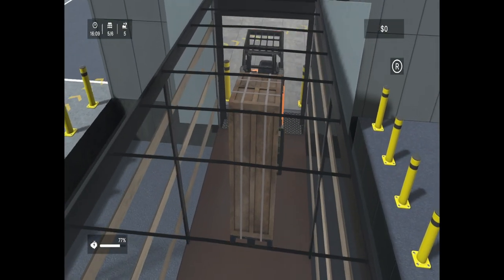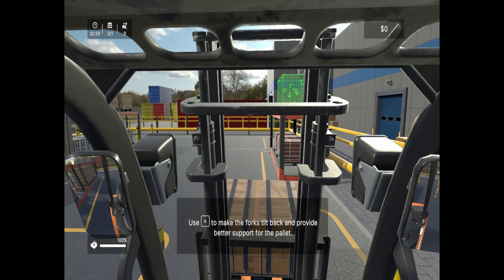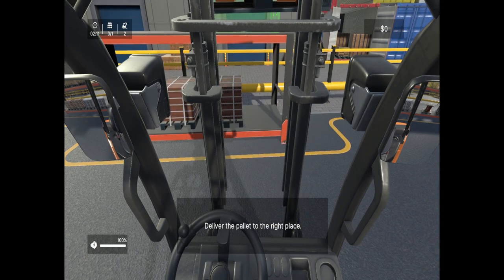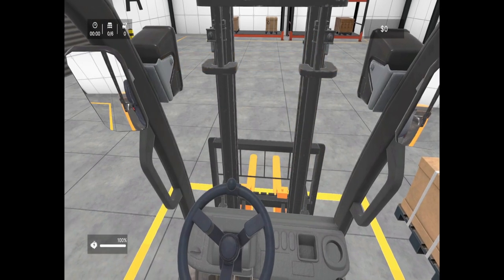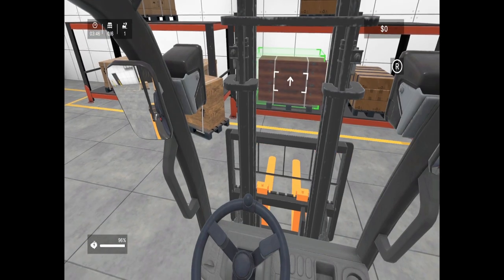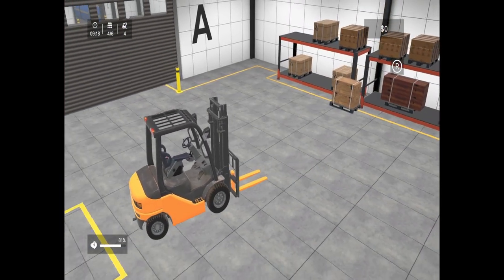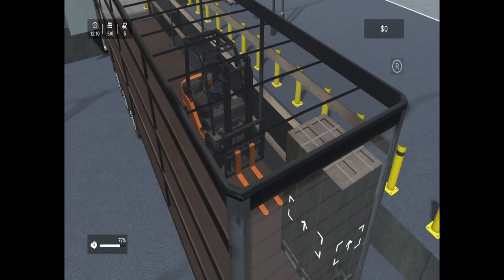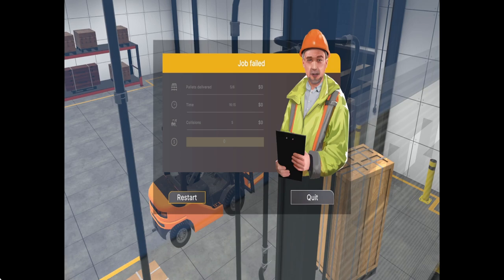The best forklift operator - Staplerfahrer shirlz - Forklift driving simulator, let's play, ep 1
Join me on my quest to The Best forklift operator.    This is a forklift driving simulator where I must use skill and pure luck to try and load my forklift with delicious packages.

Best forklift operator launch date
11 Aug 2022